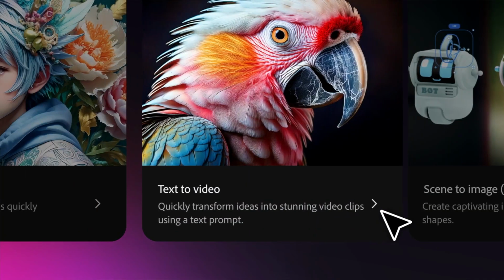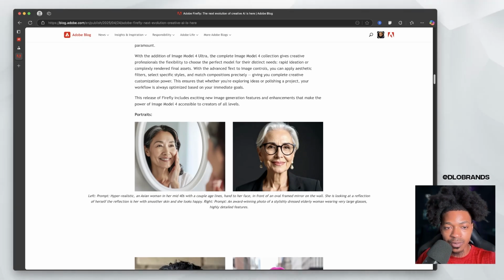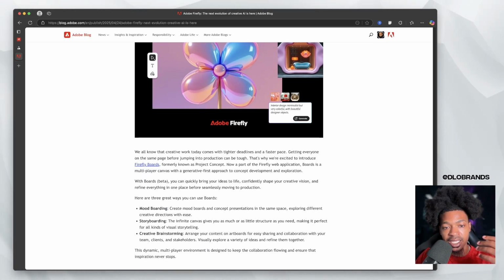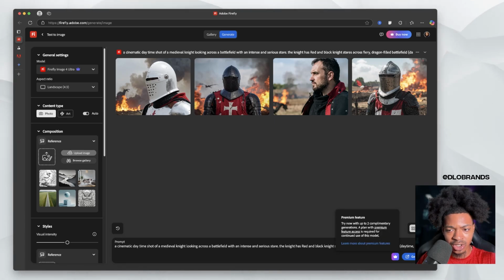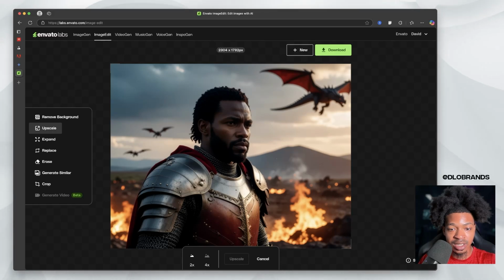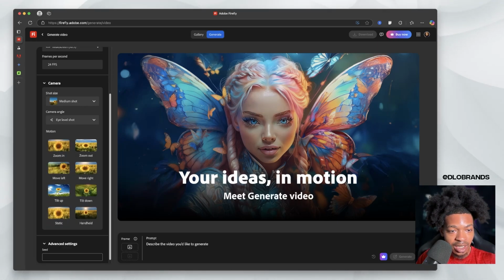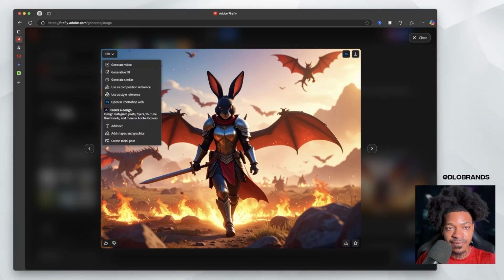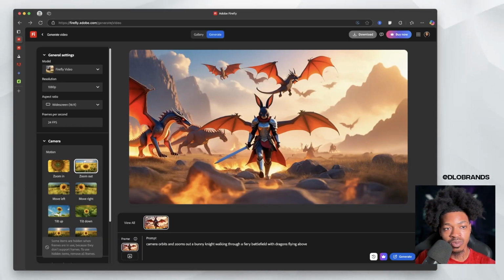Adobe Firefly Just Made AI Design 10X BETTER!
Ultimate Typography Guide: (Coming Soon)